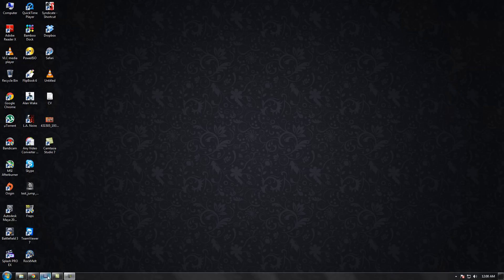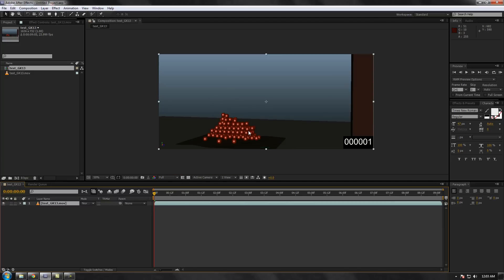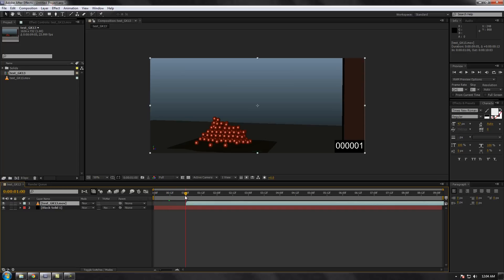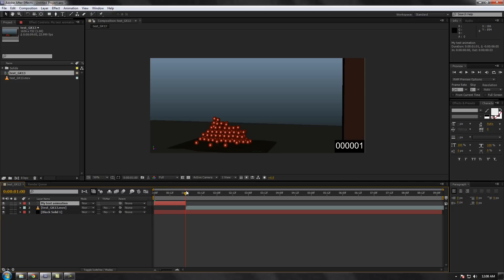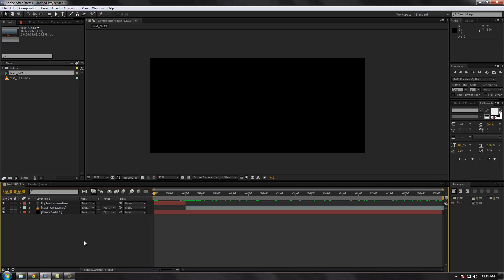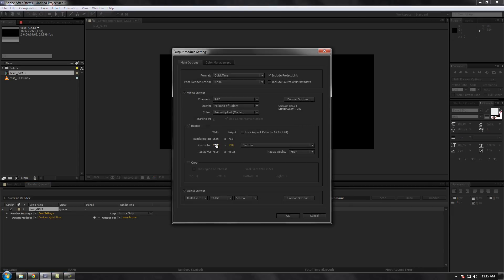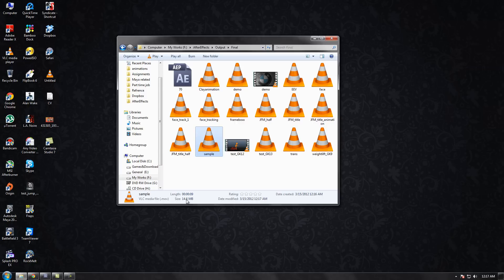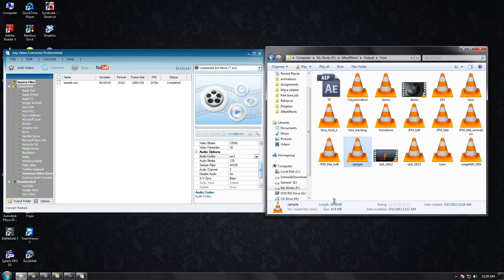How to Upload 720p HD Videos to YouTube - Part 1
This video covers on how to upload HD videos to youtube

Software used in video are

Note the video recorded through FRAPS will have a res of your screen so say u have an HD monitor and recorded any game through FRAPS ur file would be 3.9 gb or so for a 2 min video ...

So say i record for 7 mins in total and i get 4 video files.

I import all the video files to After effects and one more step to add the other three video's jus check my second video on it ... sorry for it :(

Short cuts used in the video

crt+shift+D for cutting the video
crt+M to make a movie

onetwo27